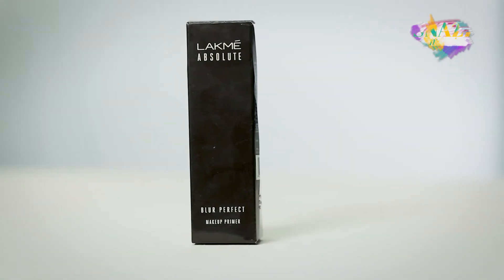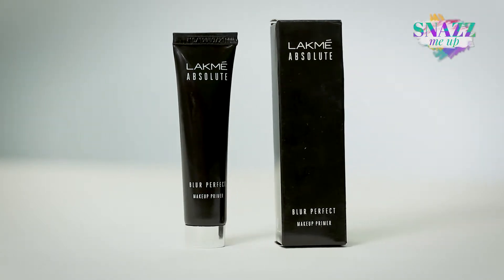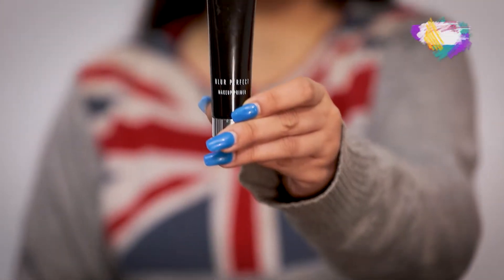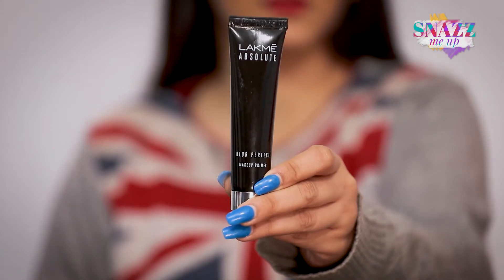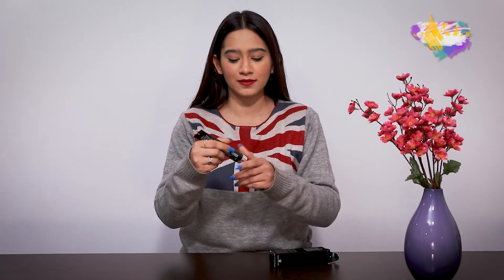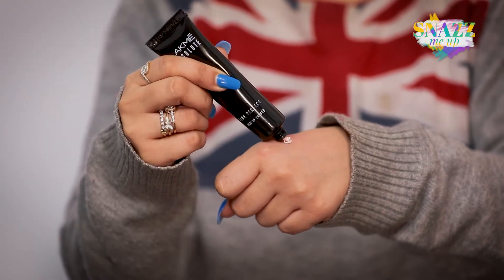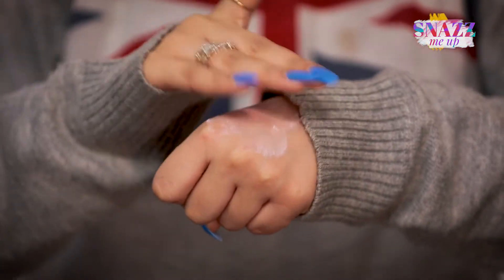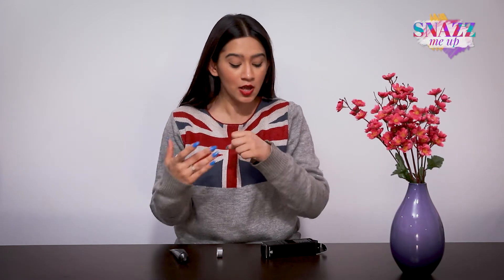Lakme Absolute Blur Perfect Primer Review | For Smooth Make-Up | Snazz Me Up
All those who love applying makeup are obviously aware of the importance of a primer. The primer helps in forming a smooth layer before you start applying your make-up, helping it to be long lasting. The Lakme Absolute Blur Perfect Primer is yet another great find. The product comes in a 30g tube, which is quite a good amount. The Lakme Primer has a pink tone to it and is gel-based, plus it gets absorbed in the skin very quickly.

The lakme absolute blur perfect makeup primer is the perfect start for a flawless, professional makeup finish
Creates the perfect base for makeup and helps it stay on for longer, Waterproof formula ensures makeup stays on throughout the day
Hides skin imperfections and gives you an even toned skin
The Lakme absolute blur perfect makeup primer is the perfect canvas for makeup or wear-alone over your moisturiser for instant smoothness and radiance